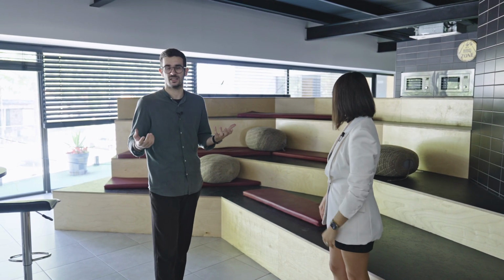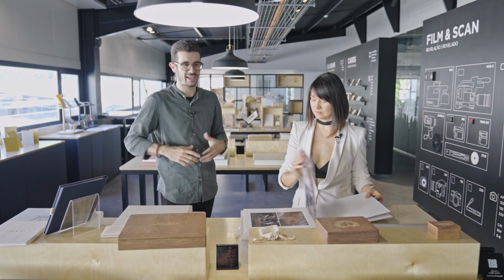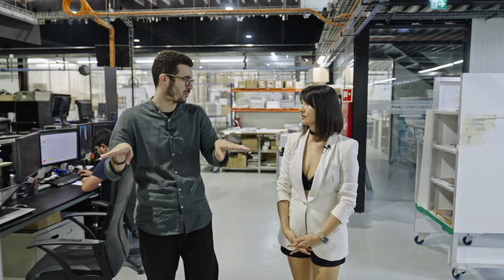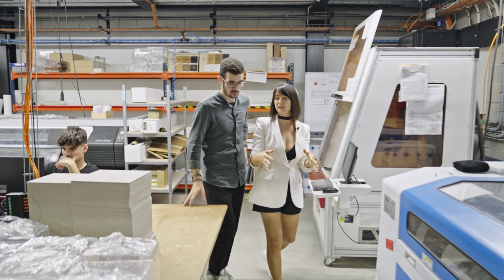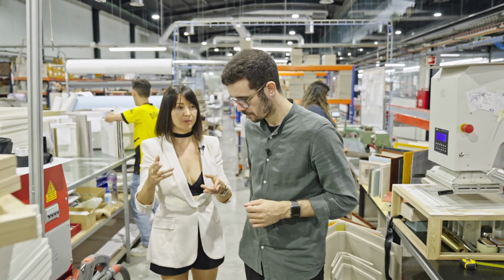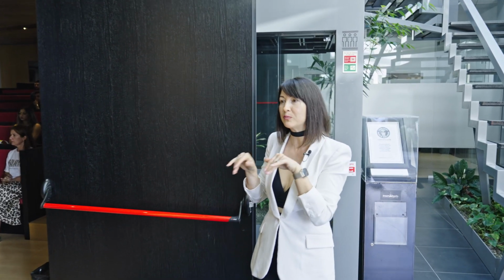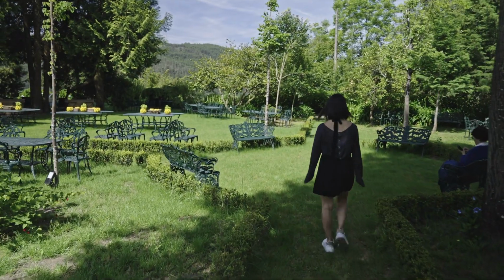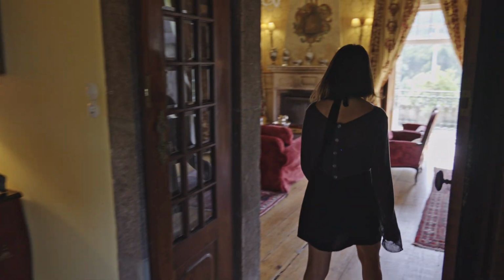Free Boudoir MasterClass if You watch This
The Boudoir Album Design Masterclass is designed for photographers who want to take their boudoir business to the next level by mastering the art of creating and selling luxury albums. If you've ever felt overwhelmed by the multitude of album companies, confused by design software, or uncertain about how to confidently present albums to your clients, this course is for you. As a photographer, offering beautifully crafted albums is not just about delivering photos—it's about creating a tangible, emotional experience that your clients will cherish forever. This masterclass covers everything from choosing the right albums for your client’s style, designing stunning spreads using free software, to understanding the differences in materials, covers, and finishes. With my years of experience, I've faced the challenges and made the mistakes so you don't have to. This course saves you time, money, and the frustration of trial and error, while providing invaluable insights into how to upsell albums and deliver a premium product. Plus, with exclusive offers from DreamBooksPro and a behind-the-scenes look at their manufacturing process, you’ll have all the tools and knowledge you need to confidently offer high-end albums that elevate your brand and boost your revenue. This course will also give you access to the behind-the-scenes boudoir photo shoot and teach you AI retouching techniques for the viewing session with the client. Whether you're just starting or looking to refine your skills, this course is essential for photographers who want to excel in the competitive boudoir industry.